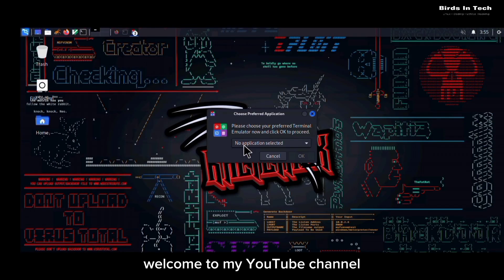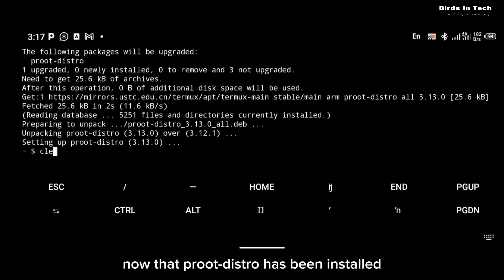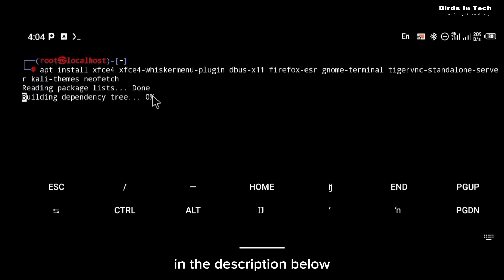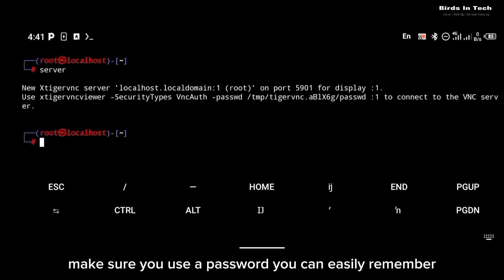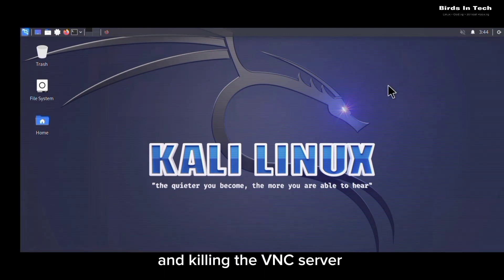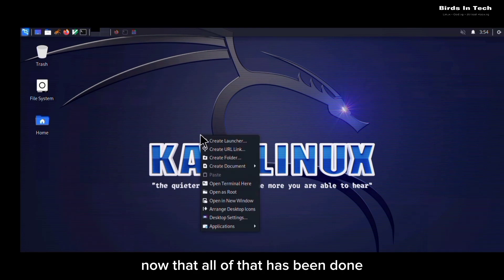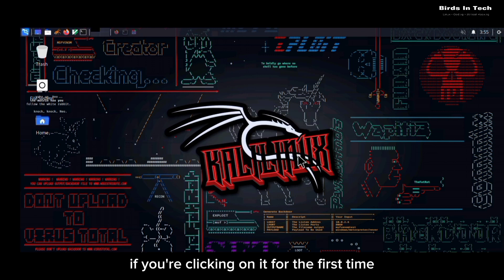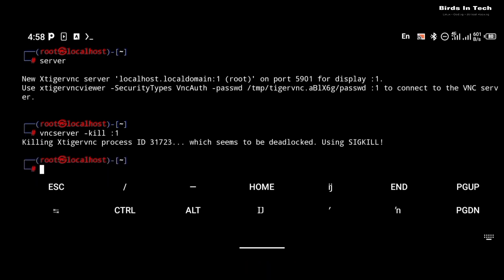How To Install Full Kali Linux With The Red Desktop On Android • No Root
How To install Kali Linux On An Android Device And Turn Your Phone Into A Mini Linux Machine.

timestamp:
00:00 intro
00:45 Installing Kali Linux
04:16 Customizing Kali Linux
05:57 Activating Red Wallpaper
07:28 IMPORTANT